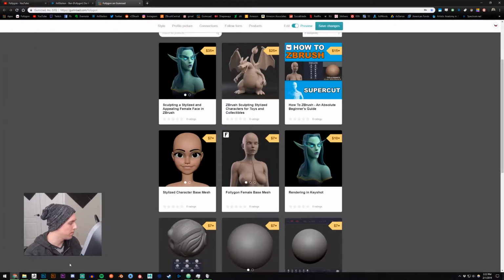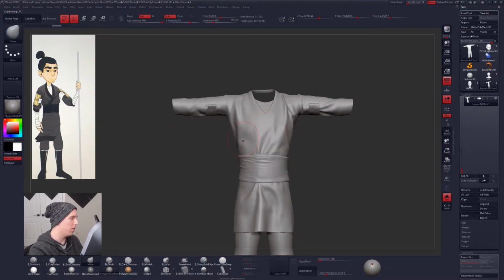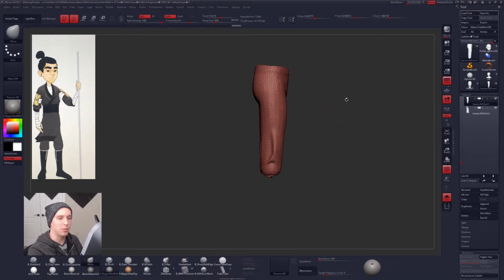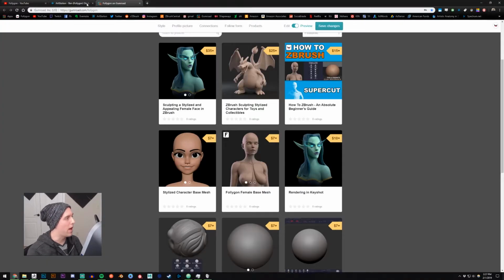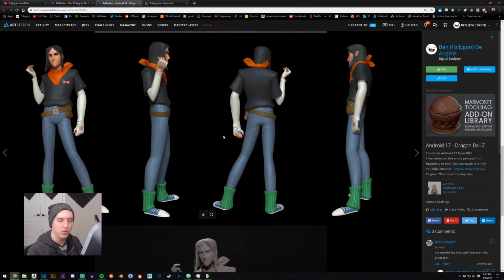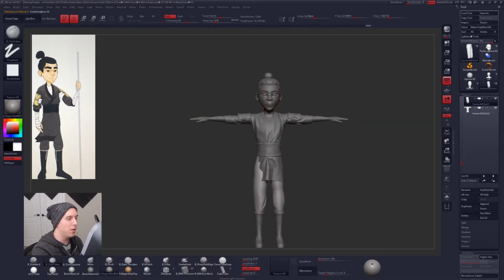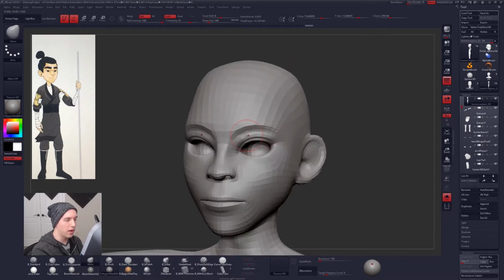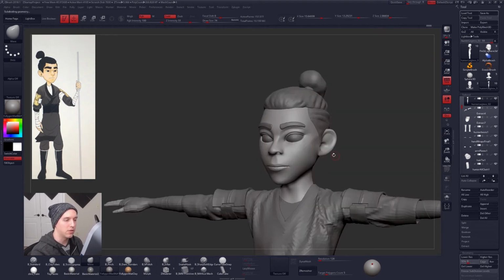Samurai 3D Art Critique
Original Model by Marco Simone Vetti

In this video, we will be reviewing and critiquing a 3D model of a Samurai. Want to get your stuff critiqued? Shoot me an email with your ztl and some info on what you want me to look at.